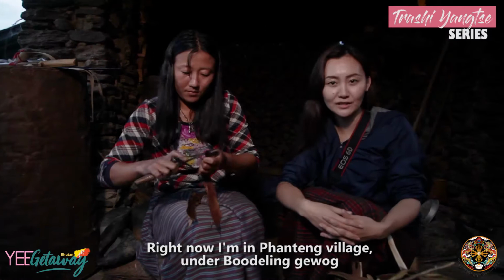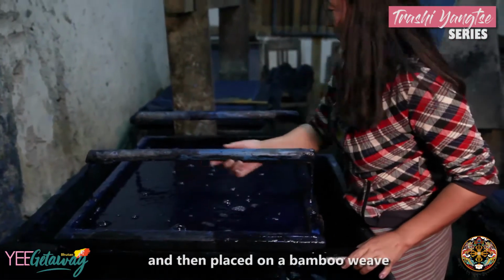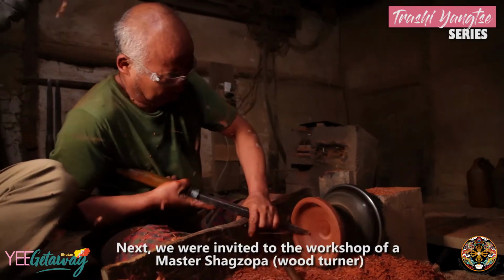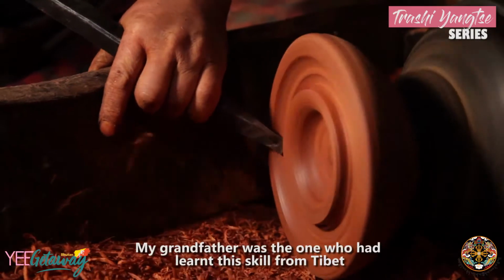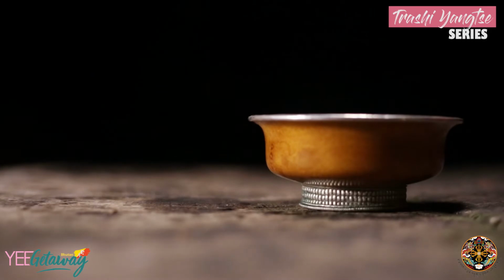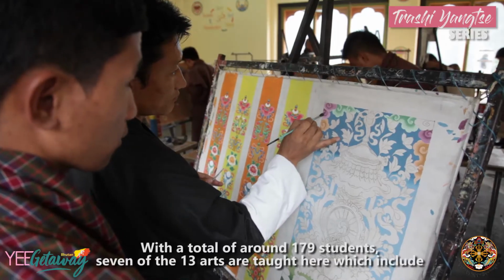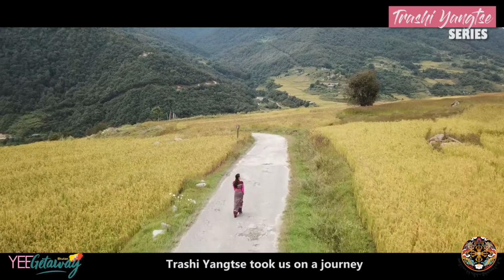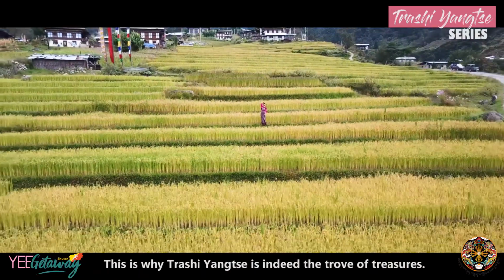Trashi Yangtse Series: Goodbye Trashi Yangtse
Trashi Yangtse Dzongkhag Administration presents you the Trashi Yangtse Series to explore the "Trove Of Treasure".
The contents uploaded by the Trashi Yangtse Dzongkhag Administration is right reserved.